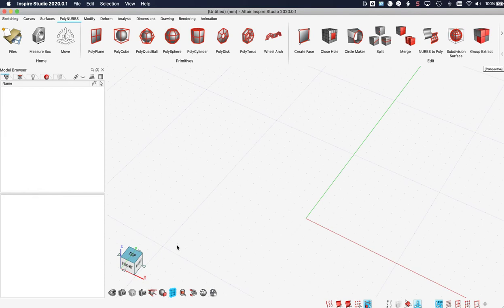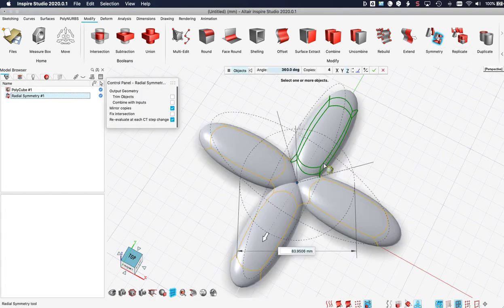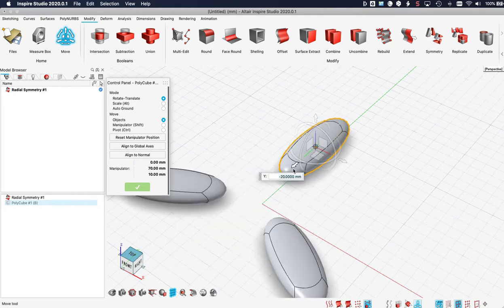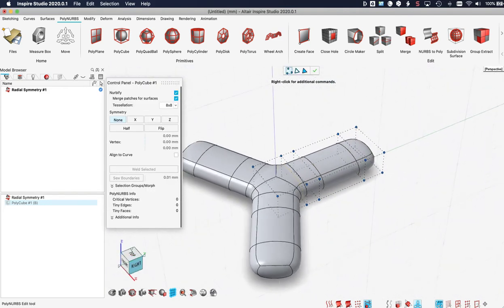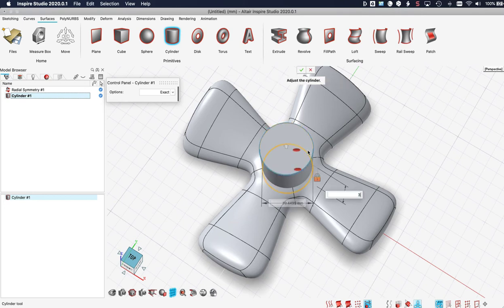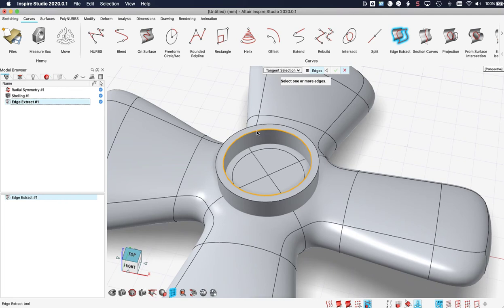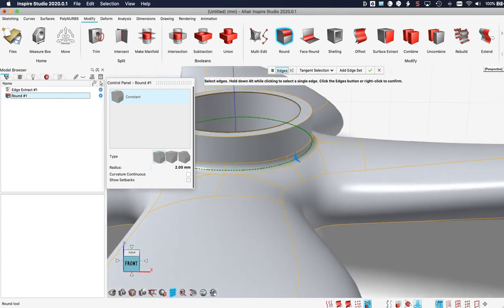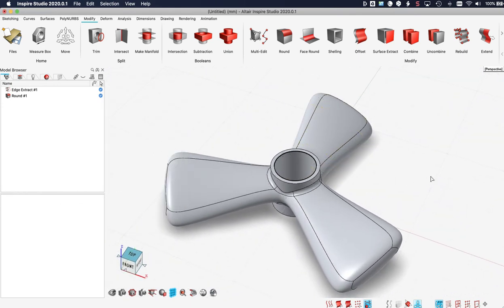PolyNURBS in Altair Studio 2020 - Díl 4.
PolyNURBS - modelovací techniky slévání a kombinování PolyNURB